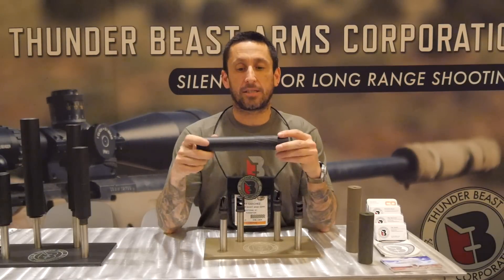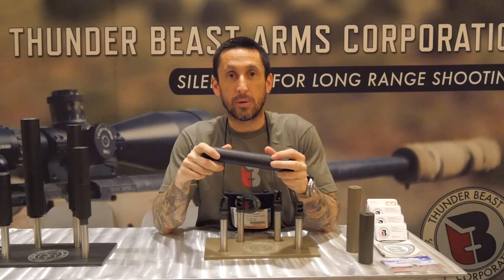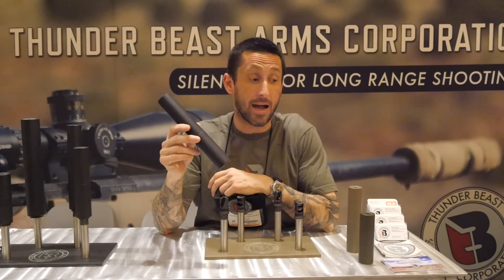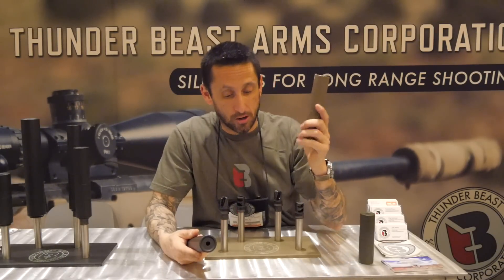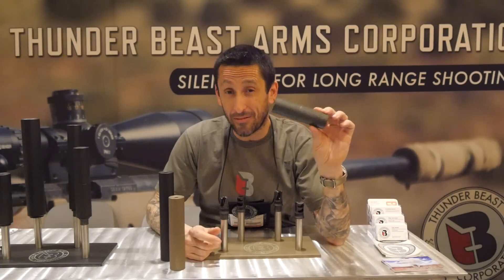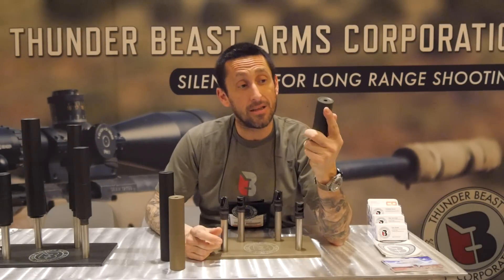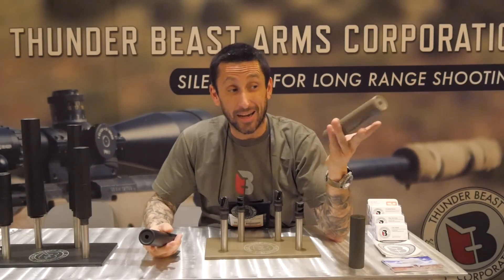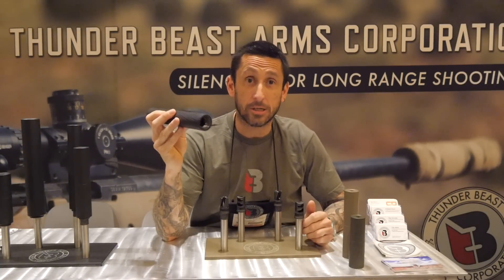TBA ULTRA Series at SHOT Show 2015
Ray Sanchez gives an overview of the new ULTRA series of suppressors at the 2015 SHOT Show